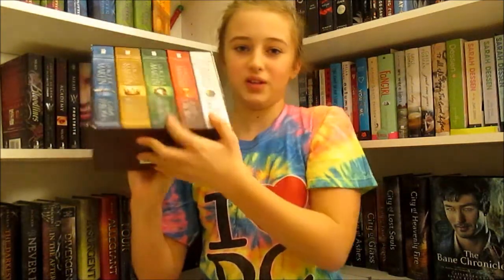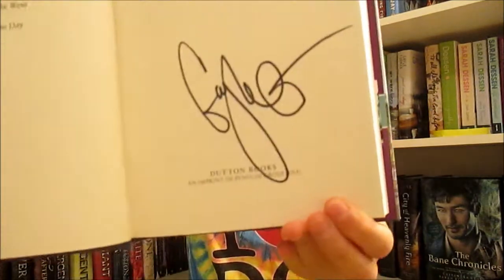CHRISTMAS BOOK HAUL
MERRY CHRISTMAS!